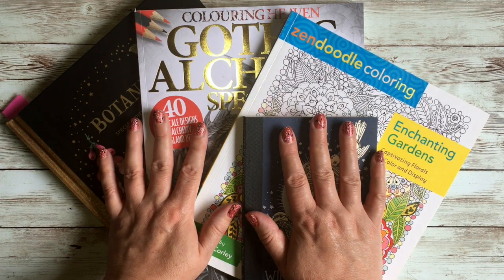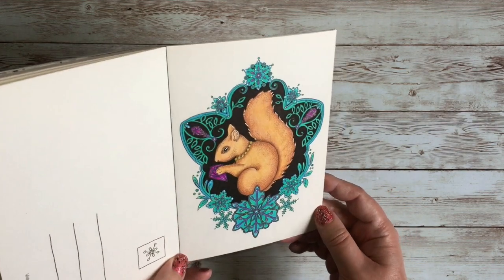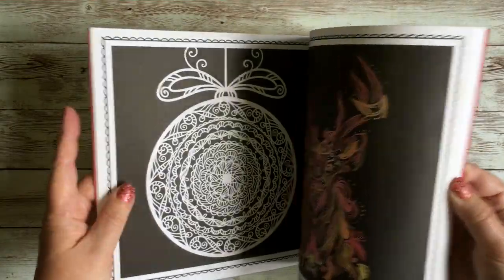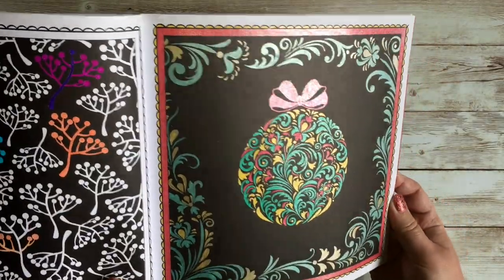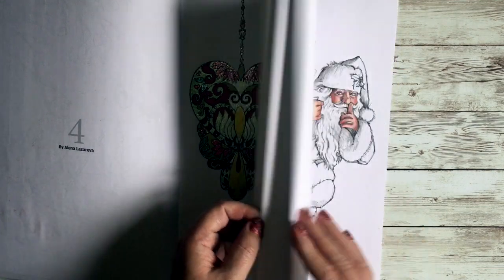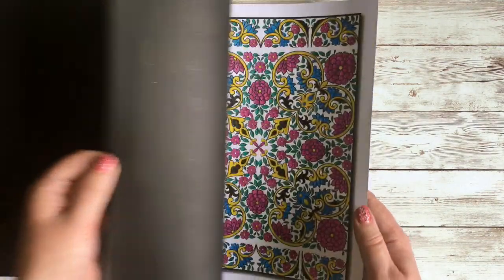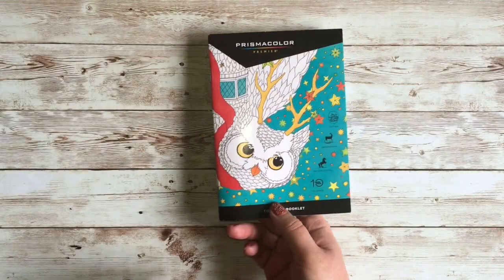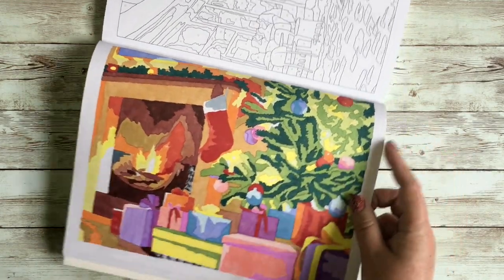EVERY ADULT COLOURING BOOK PICTURE I'VE EVER COLOURED as of July 2020 - Part 4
EVERY ADULT COLOURING BOOK PICTURE I'VE EVER COLOURED as of July 2020 - Part 4. Including all my WIP's (Works in progress) and yes, that includes the pictures that have gone wrong and I'd maybe prefer to forget!

I've been colouring for a little over 2 years and am sharing with you ALL the pictures I've coloured during that time.

SEE MY ENTIRE COLOURING BOOK COLLECTION 2020 HERE  -

I'm slowly adding my entire collection to this playlist - if there's a book that you want a flip through of and you don't see it in the Play List yet, leave me a comment and I'll prioritise doing the flip of that.

Links to all the books mentioned in the video. It does mean I can buy more Adult Colouring goodies to share on the channel though in future :)

Winter Dreams by Hannah Karlzon (Postcards) -
Amazon UK
Amazon USA

Creative Christmas (Michael o'Mara Books)
Amazon UK
Amazon USA

Colouring Heaven - this is a magazine that can be purchased online if you are not in the UK as individual issues or subscription. Note: Once an issue is sold out in their shop it will never come back in stock - EVER.

World of Warcraft Adult Coloring Book by Blizzard Entertainment -
Amazon UK
Amazon USA

Kew Gardens World of Flowers Colouring Book -
Amazon UK
Amazon USA

Intricate Flowers by Jade Summer -
Amazon UK
Amazon USA

Botanicum (Special Edition) by Maria Trolle
Amazon UK
Amazon USA

Enchanting Gardens by Nikolett Corley -
Amazon UK
Amazon USA

Mes marque-pages à colorier : oiseaux (bookmarks)

Nature Colour By Numbers Compiled by Felicity James (Arcturus Publishing)
Amazon UK
Amazon USA

Beautiful Colour By Numbers Compiled by Felicity James (Arcturus Publishing)
Amazon UK
Amazon USA